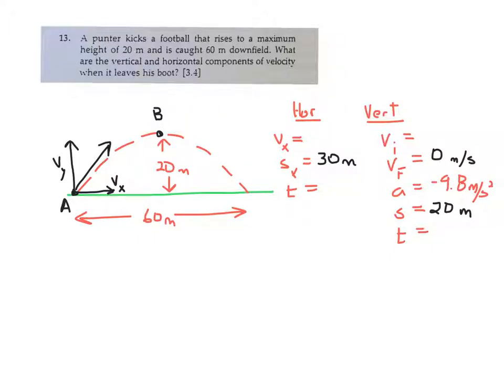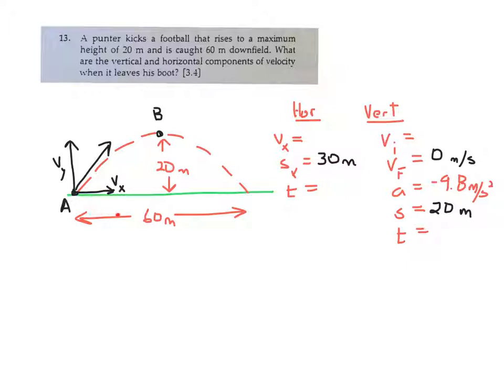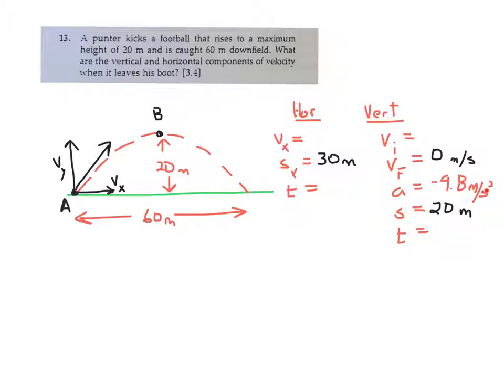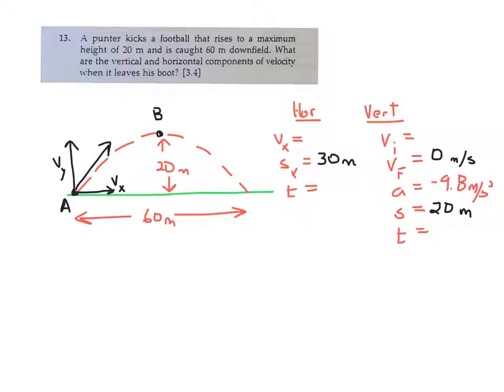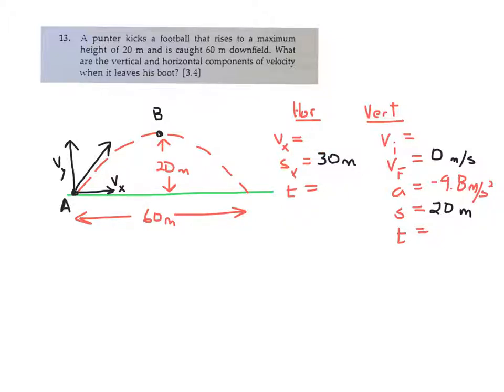Day 28 Honors Projectiles #13